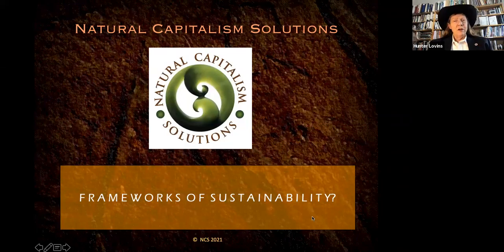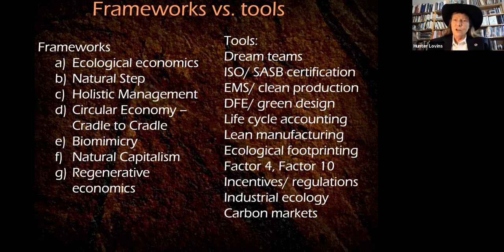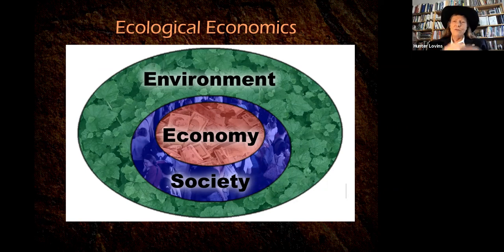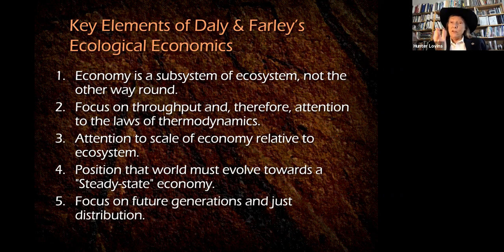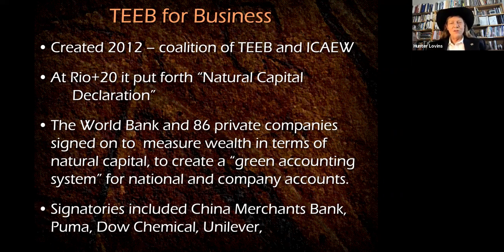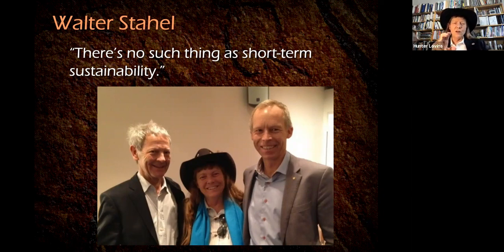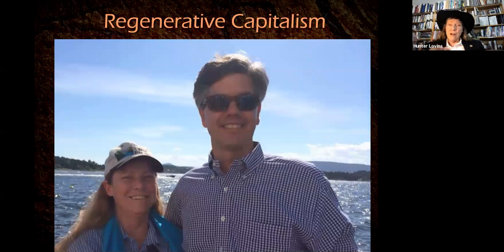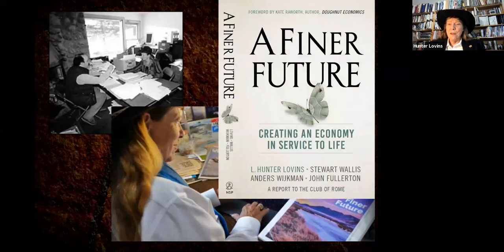PoSuM 8 Frameworks of Sustainability